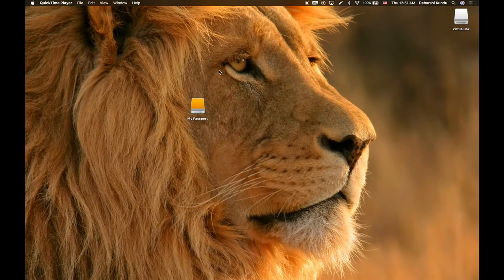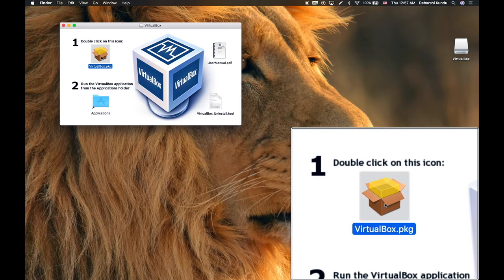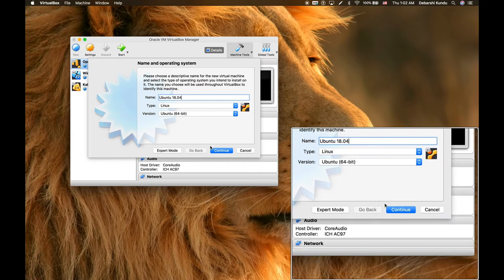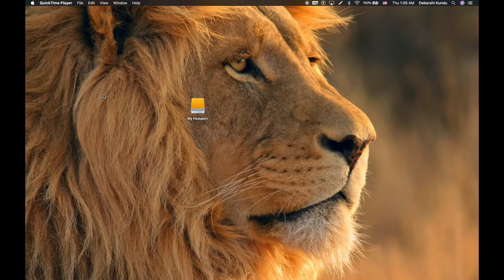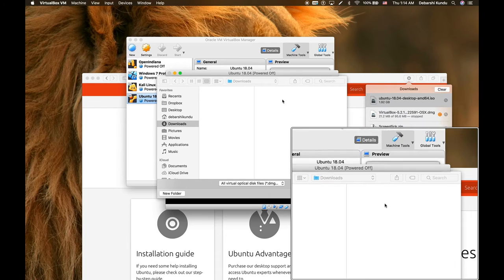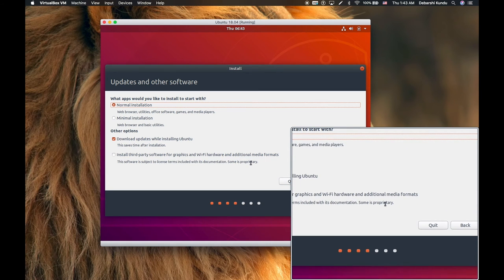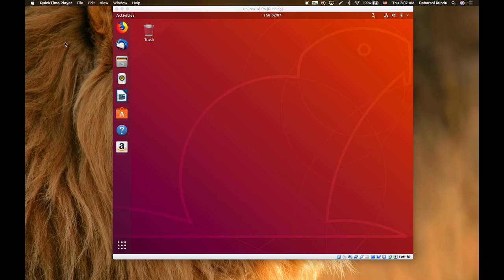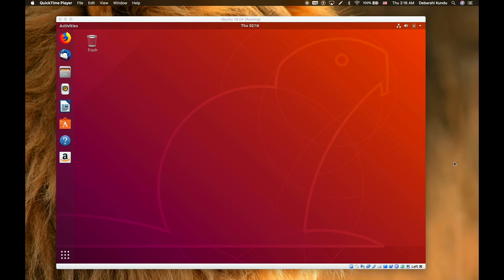VirtualBox Setup and Run Ubuntu as a Virtual Machine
Have you ever wanted to try out Linux, but was to scared to risk losing all of your data?

Did you know that you can run an operating system virtually, within your regular operating system (EG: Windows or Mac)?

In this tutorial, I will show you how to just that!

VirtualBox is an application that allows you to run virtual machines (operating systems) within your everyday operating system.

In this tutorial, I will show you how to install VirtualBox and set up an Ubuntu Virtual Machine.

This can be useful if you are a tech-savvy individual who needs Linux (or another OS) occasionally for school or work, or if you are just an enthusiast who likes to try new things.